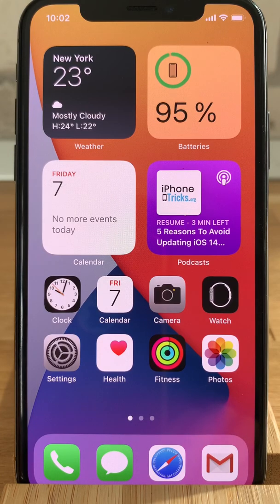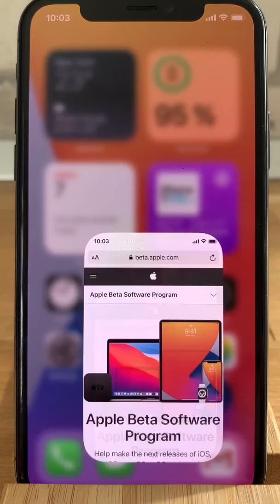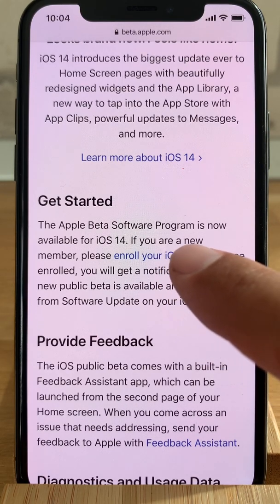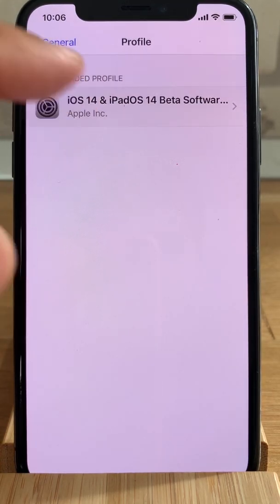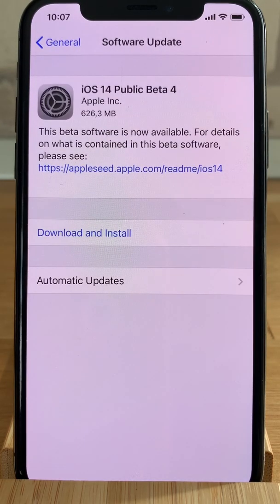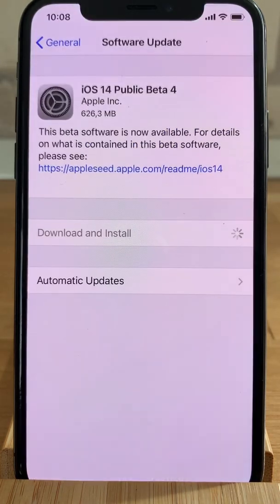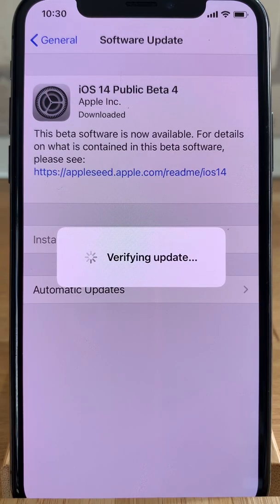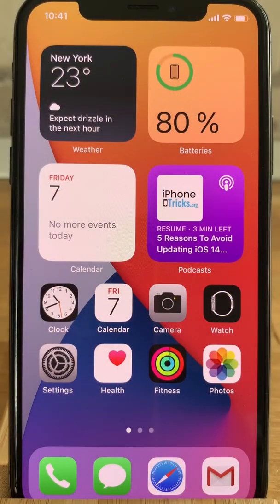How To Download And Install iOS 14 Public Beta On iPhone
iOS 14 will be released to the general public this fall. However, you can get a head start and install the iOS 14 Public Beta on your iPhone. This allows you to test out all new features.

Before you decide to update to the iOS 14 test version be aware that betas aren't fine tuned and thus come with more glitches. iPhone battery drains faster and the device is prone to overheating.

Before updating to the Public Beta we recommend you to perform a full backup of your iPhone.

Chapters & Captions:
0:00 Start
Hi Everyone! Welcome to the iPhoneTricks.org YouTube channel. In this episode I'll show you how to install iOS 14 Public Beta on your iOS device.

Before we start make sure that your iPhone is compatible with iOS 14. As a rule of thumb devices that support iOS 13 are also able to run iOS 14.

0:32 Download iOS 14 Beta Configuration Profile.
Use Safari to open beta.apple.com (the Apple Beta Software Program). Sign In or Sign Up. In both cases you need your Apple ID.

Scroll for the 'Get Started' section and tap on 'enroll your iOS device'. Next, scroll for Install Profile and tap on 'Download profile'. 'Allow' the download and tap on 'Close' to remove the prompt.

1:42 Install iOS 14 Beta Configuration Profile
Open the Settings app and tap on General. Scroll for Profile and tap on the recently downloaded iOS 14 & iPadOS 14 Beta Profile. Hit 'Install'. Provide your iPhone's Passcode. Tap Install one more time and the 3rd time too.
Next, tap on Restart to allow your iPhone to reboot and register the profile.

2:12 Download iOS 14 Public Beta
After the iPhone restarts browse for 'Settings - General - Software Update'. The iOS 14 Public Beta screen is loaded. Proceed as you would regularly do with any other over-the-air public software update. Tap on 'Download and Install'. Provide your device's Passcode and Agree with Apple's Terms. Next, be patient until the software update is downloaded and prepared for updating.
Fact: If you already run an older iOS 14 Public Beta, a smaller file download is required and the update process is shorter. If you switch from an iOS 13 public release, expect a file download size of about 4 GB.

3:26 Install iOS 14 Public Beta
Tap 'Install Now' to complete the process. The update will be verified. The Apple logo and a loading bar will be displayed on your iPhone screen. Be patient. The device will automatically reboot when the upgrade is finished.

4:01 iOS 14 Public Beta Update Completed
Unlock your iPhone and start toying with the new iOS 14 features like Home Screen widgets, Apple Library and many more.